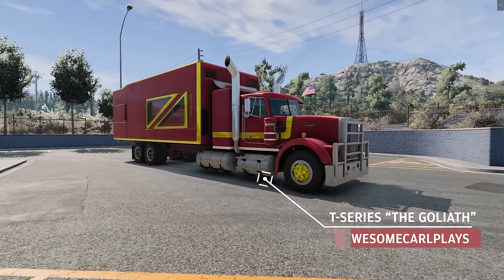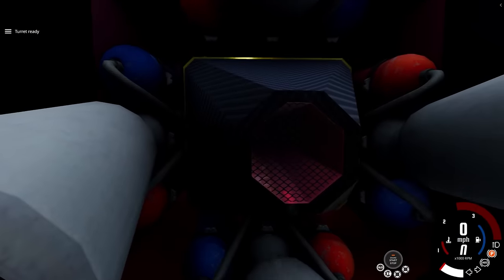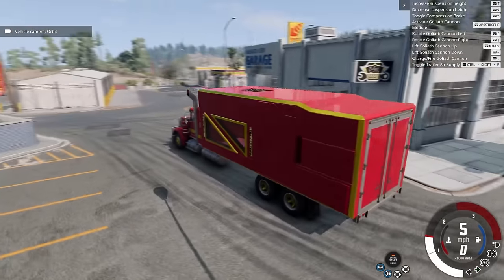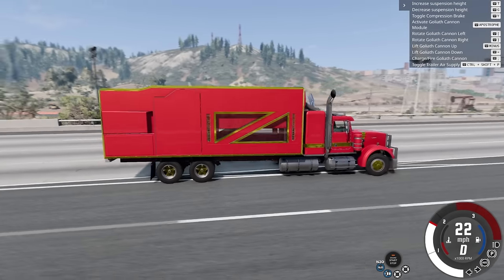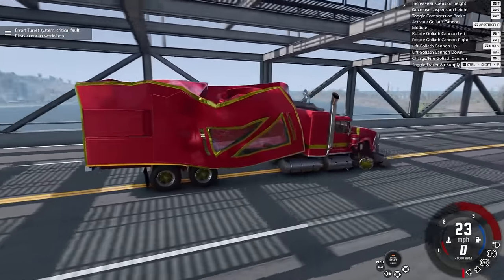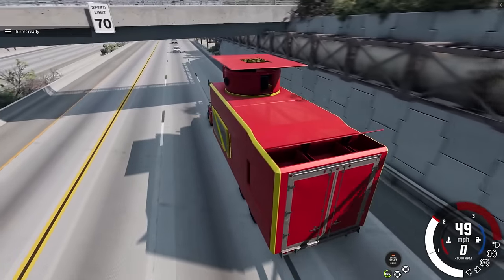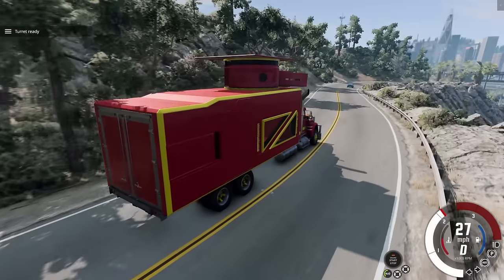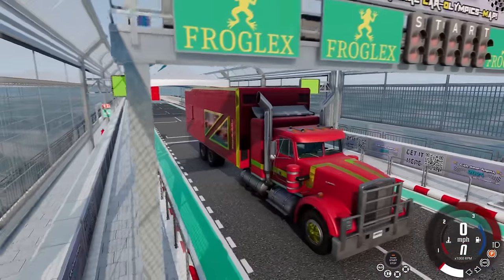This Semi Truck Has a MASSIVE CANNON to Destroy Cars in BeamNG Drive Mods!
This Semi Truck Has a MASSIVE CANNON to Destroy Cars in BeamNG Drive Mods! Get ready for a wild ride as we test out a semi-truck with a MASSIVE CANNON in BeamNG Drive. Join us as I cause chaos and destruction in epic police chases, all thanks to this insane truck and BeamNG Drive mods!

Second Channel: @Camodo2nd